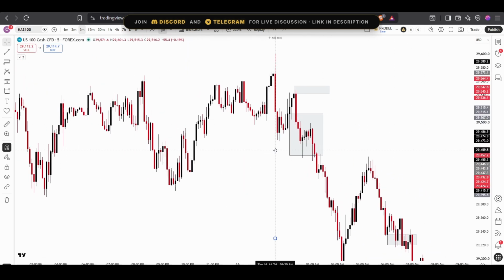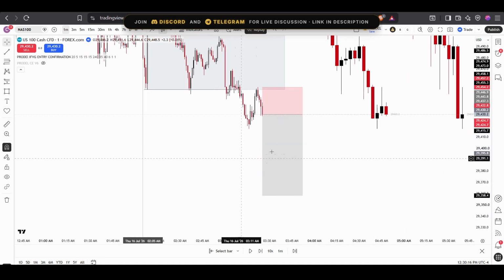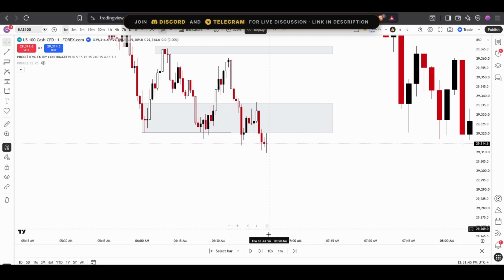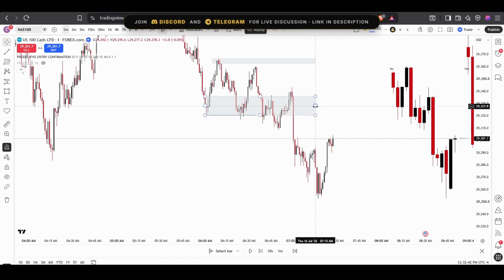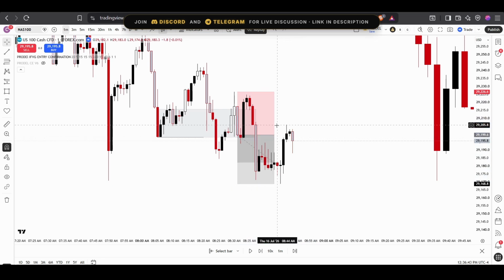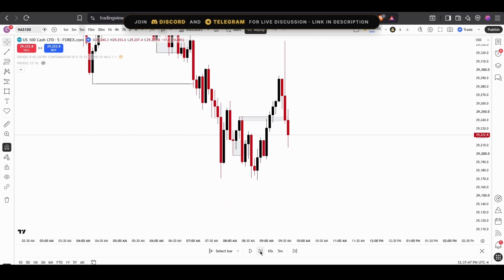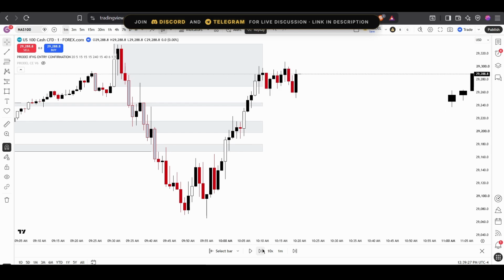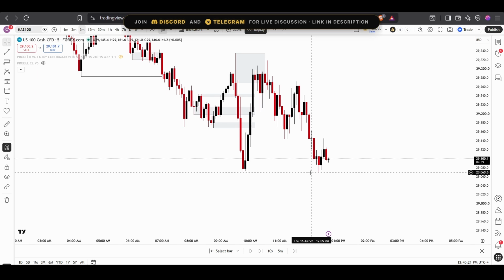The Nasdaq Scalping Setup That Made Me $1,200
In this video, I break down the complete MS-SNR (Market Structure + Support & Resistance) scalping strategy for Nasdaq and Gold (XAUUSD). You'll see live backtested examples on the 5-minute and 1-minute charts, learn the exact entry confirmation indicators I use, and get a full risk management breakdown — from bullish and bearish setups to Apex level trade management.
If you've struggled with early exits, bad entries, or unclear market structure, this walkthrough shows you exactly how to read structure and time your entries with precision.

 What you'll learn:
 Best trading sessions for Nasdaq & Gold scalping
 How to confirm entries using key indicators
 Reading Market Structure & Support/Resistance (S/R)
 1-minute entry rules and risk management
 Bearish setups and sell-side examples
 Apex levels and trade management
 Multiple live backtested trade examples

 GET FUNDED

Use Code: PRODEL
 Learn MS-SNR Free →
📌 Timestamps:

00:00 - Introduction & Strategy Overview
00:14 - First Trade Breakdown (NASDAQ)
00:38 - 1-Minute Chart Analysis & Inverse FVG Entry
01:09 - Risk Management & 1:3 RR Win
01:30 - Second Trade Setup (Valid Internal Break)
02:31 - Risky External Break Warning
03:03 - Invalid Trade Example & Lessons
03:52 - Third Trade Breakdown (Clean Setup)
04:23 - Break-Even Management
05:08 - Structure Break & New Setup Analysis
06:00 - Final Trade Entry & 1:3 RR Success
06:50 - Gold Market Analysis
07:00 - Closing & Call to Action

💼 Trade with AquaFunded (use code PRODEL)